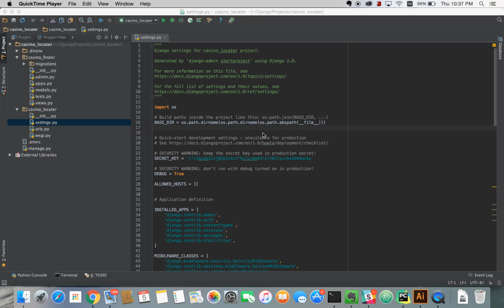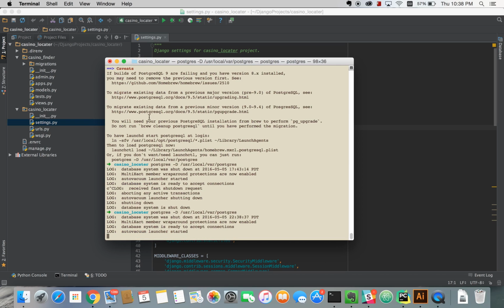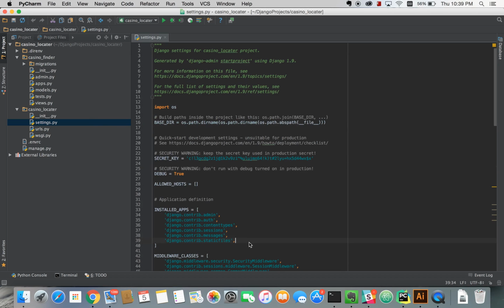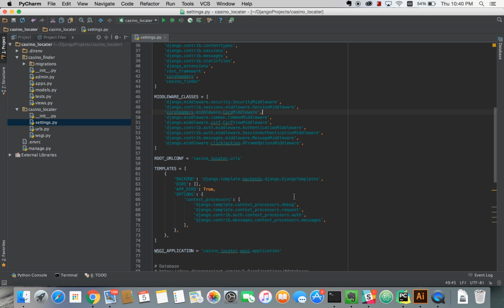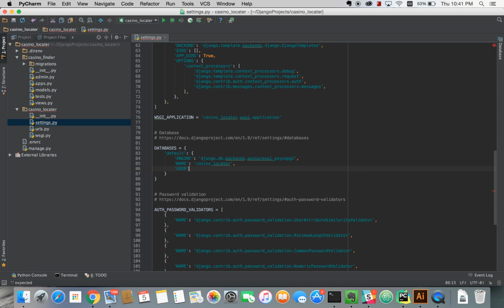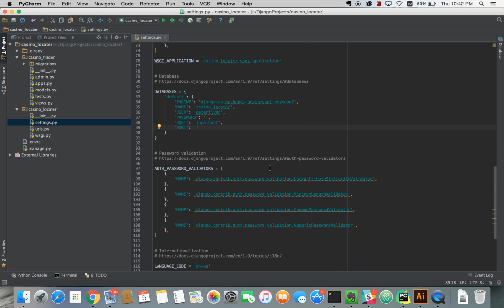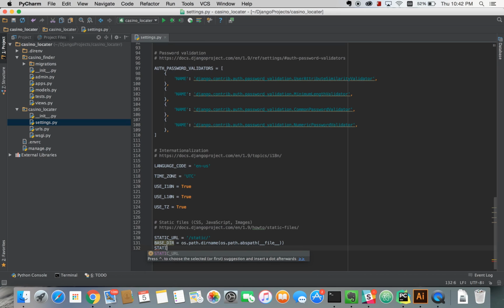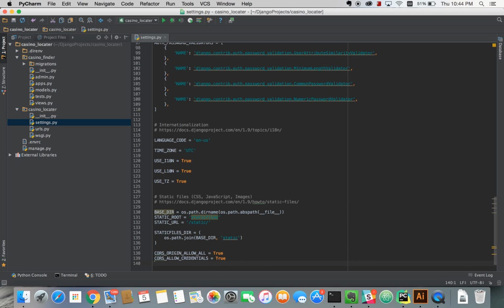Create Basic List and Create API in Django REST Framework Part 2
This is part 2 of a 3 part series and covers modifying the settings.py file inside of you django project for project setup.